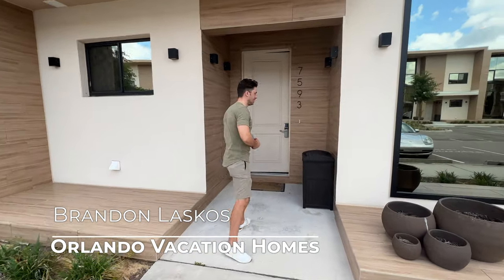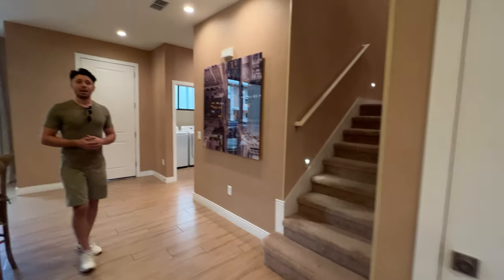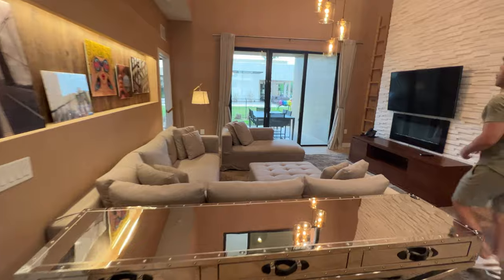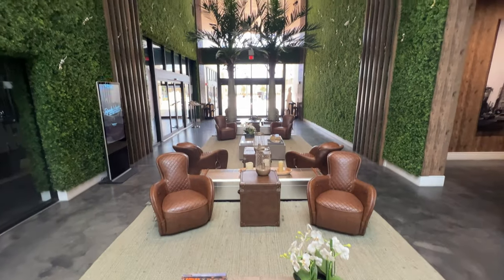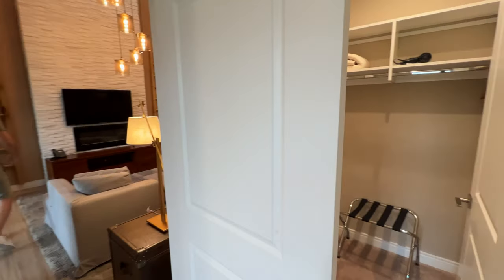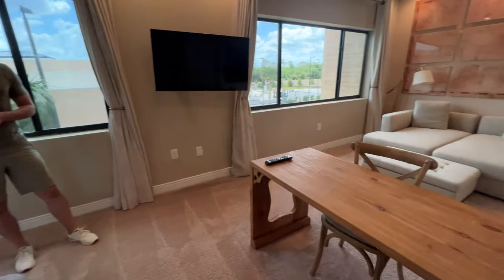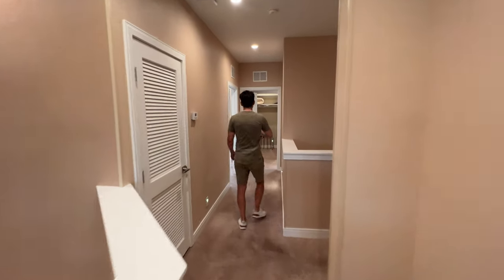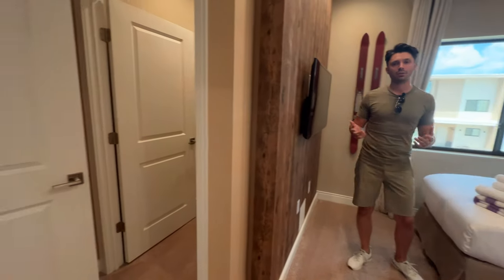Magic Village | Orlando Vacation Homes | AirBNB/VRBO For Sale | Invest Near Disney | Short Term Rent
One of the newest communities available near the Disney Parks that can be used for short-term rental investments, Magic Village - Views, is one of our favorites.

About 5 minutes from Animal Kingdom and 15 minutes to Magic Kingdom, Magic Village is one of the best communities in terms of proximity to the parks along with the amenities offered:

Modern clubhouse with restaurant
Pool with water feature
Tennis court
Beach volleyball court
Outdoor lounging area
Fitness center

This is a sister property to Magic Village - Yards, which is just down the street which is a little more established as it's a handful of years older, but still with a similar cool aesthetic and similar amenities (we'll be getting a video up on that one in the near future).

We can provide you some of the rental comps of the community to check what sort of opportunity it offers...feel free to give us a call, shoot us a text, or a leave a comment down below for help with any questions:

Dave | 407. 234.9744